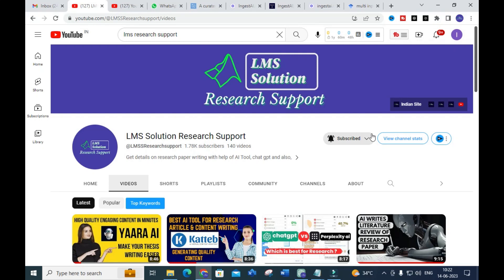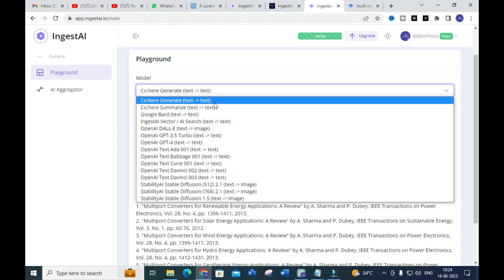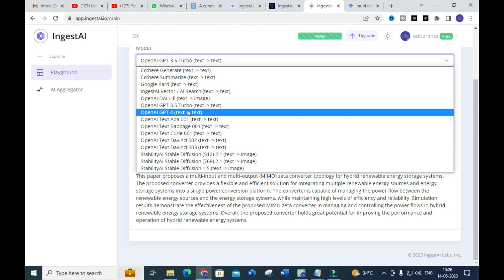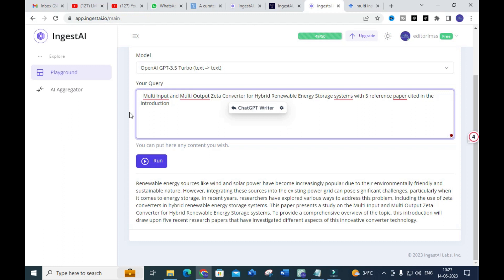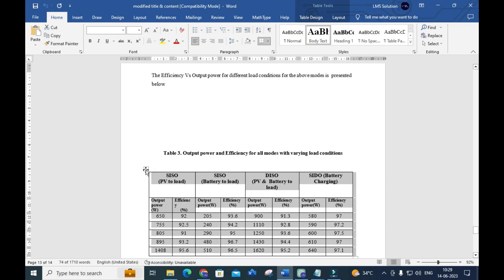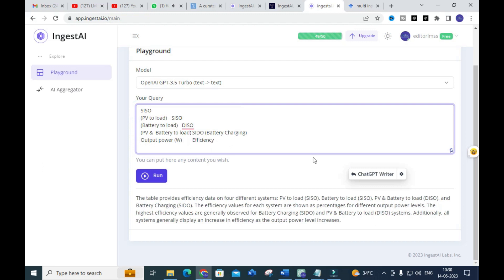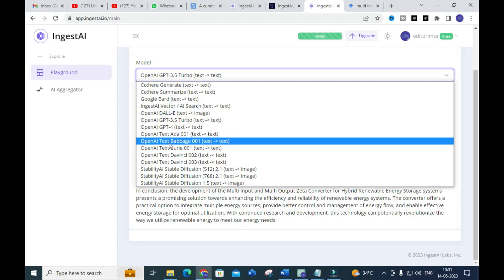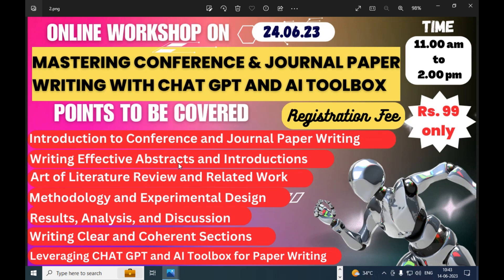Explore Multiple AI Models in one Place| Ingest AI | Write Research Paper easily| chatgpt & G Bard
LMS AI Monthly Plan : Rs.99 / $1.2
LMS AI Quarterly Plan : Rs.199 / $2.4
LMS AI Half-Yearly Plan : Rs. 499 / $6
LMS AI Yearly Plan: Rs.999 / $12

Pricing:
1. Plagiarism checking Up to 50 pages - ₹49
2. Plagiarism checking more than 51 to 100 pages - ₹99
3. Plagiarism checking more than 101 to 150 pages - ₹149
4. Plagiarism checking more than 151 to 200 pages - ₹199
5. Plagiarism checking more than 201 to 300 pages - ₹249

Get a 10% discount for each friend you refer Official Website for LMS Solution Research Support Explore Multiple AI Models in one Place| Ingest AI | Write Research Paper easily| chatgpt & G Bard
Online Workshop on Mastering Conference & Journal Paper Writing with CHAT GPT and AI Toolbox
Date: 24.06.23
Time: 11.00 am to 2.00 pm (IST)
Registration Fee for Indian Participants: Rs. 99

1. MATLAB modelling of Solar PV cell and Solar PV Array Using a mathematical equation.
2. How to find I-V and PV Characteristics of the modelled solar PV array in MATLAB.
3. MATLAB Implementation of Maximum Powerpoint Algorithm for solar PV array with a stand-alone system.
4. MATLAB Implementation of solar MPPT charger controller for a solar PV system.
5. MATLAB Implementation of a grid-connected solar PV system.